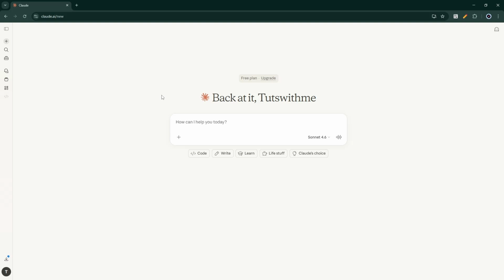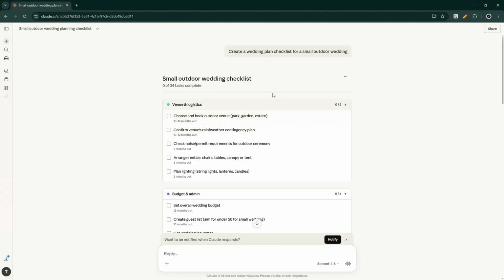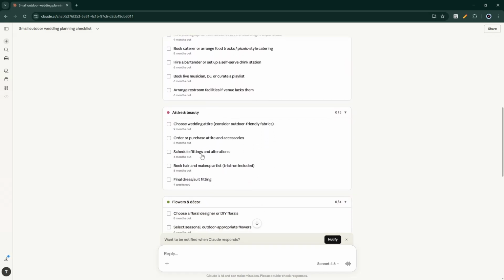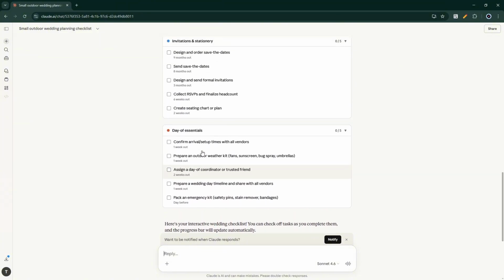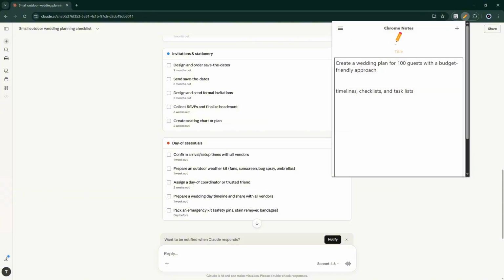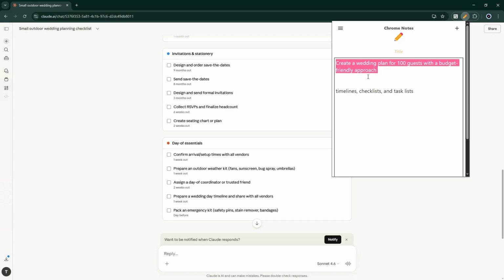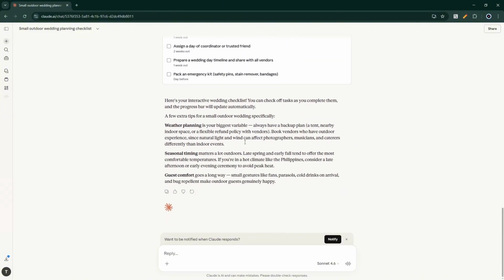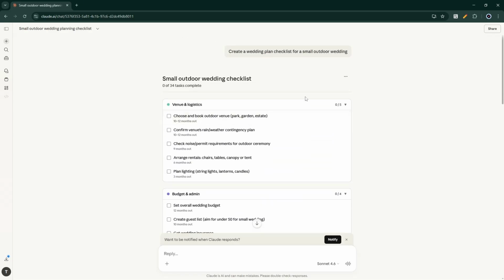How to Create a Wedding Plan With Claude AI - Tutorial